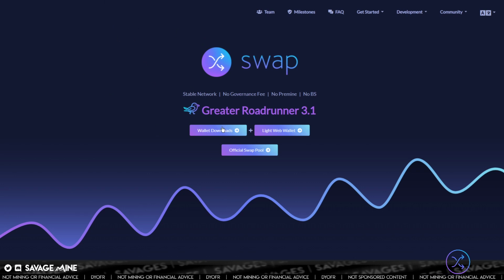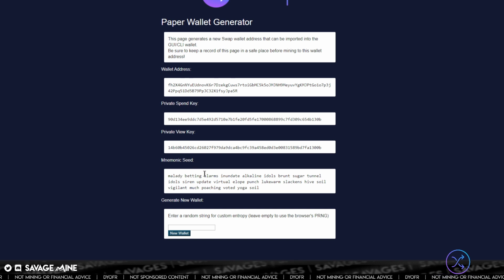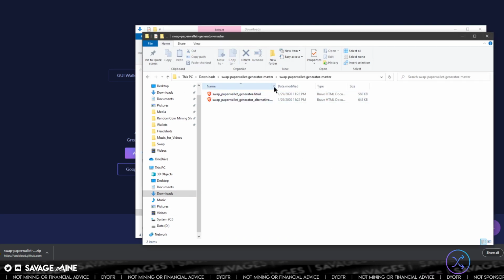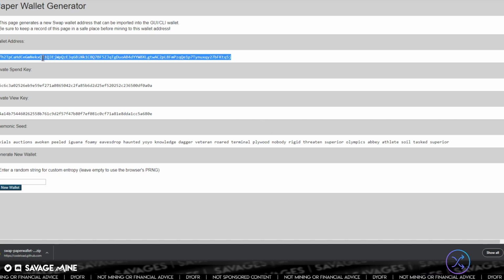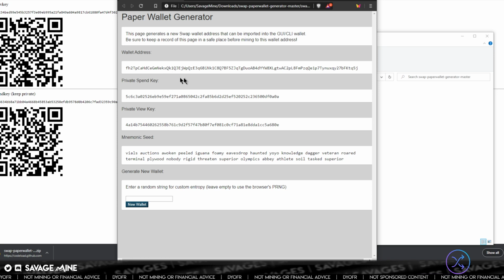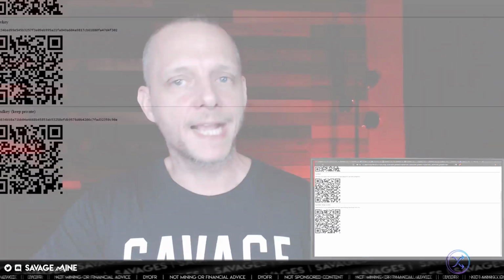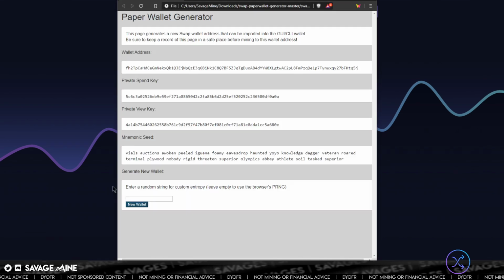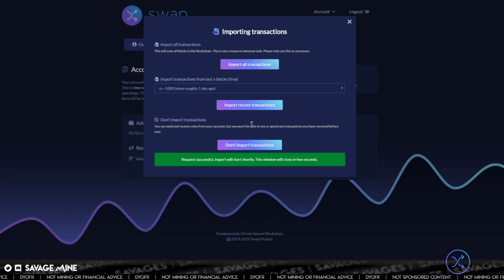PAPER WALLET Walk Through for SWAP (XWP)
Hey Savages!
Let's talk about SWAP (XWP) and their paper wallet features and capabilities. Do you use paper wallets?

If you want, you can buy me a shot of Fireball!

CCX: savagemine.conceal.id

If you donate and you want a mention or shoutout, just let me know!